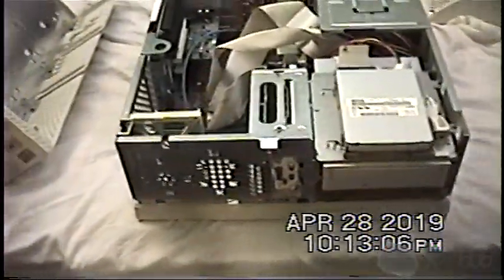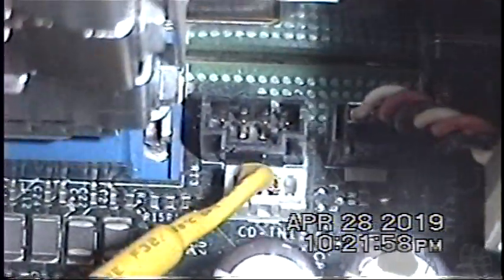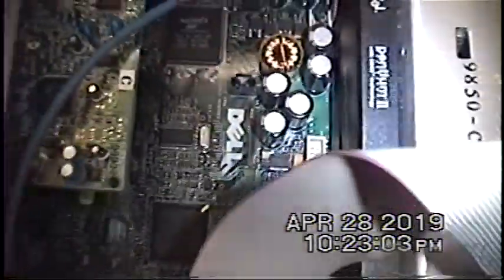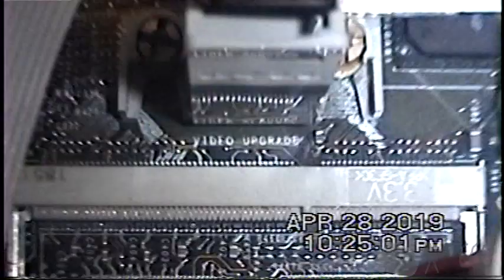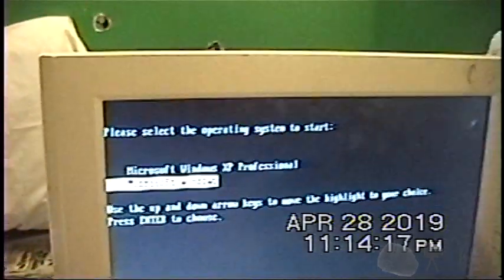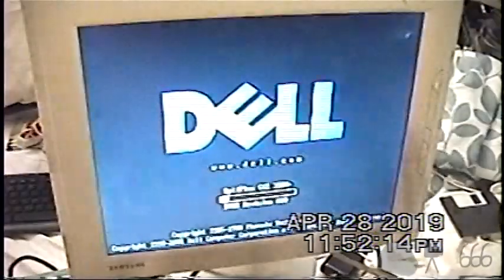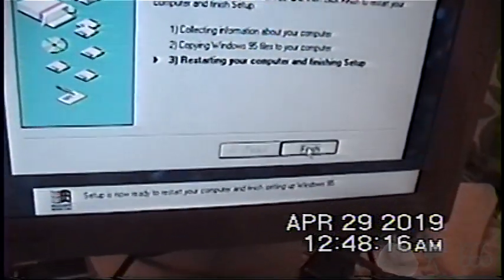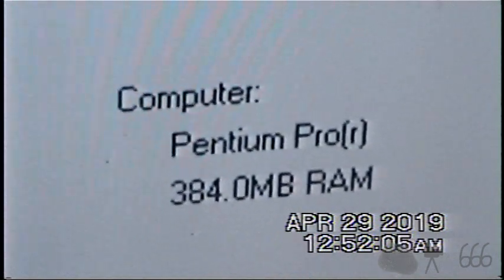Dell Optiplex GX1: Windows 95 Install and Setup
Setting up the machine the way that I envisioned for it, and plenty of rambling along the way.